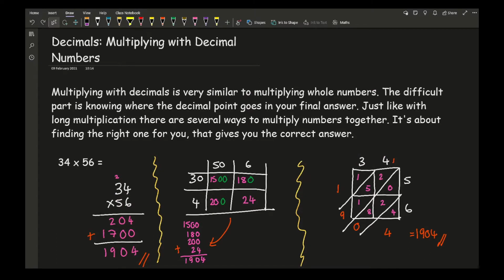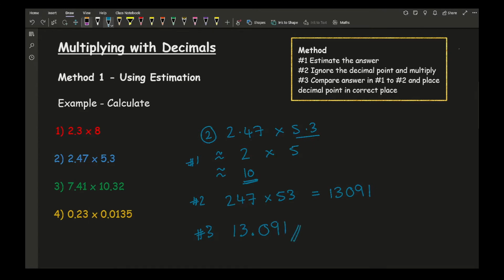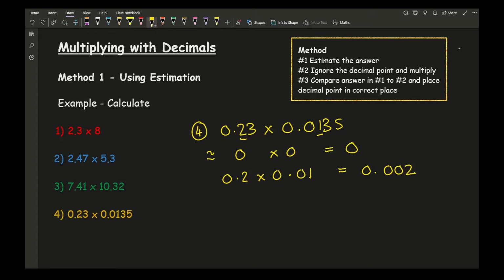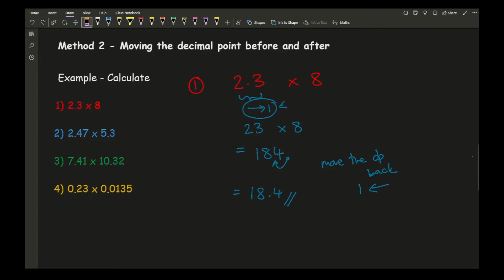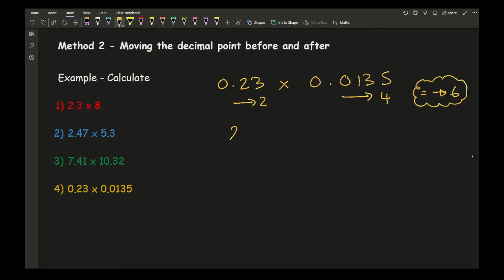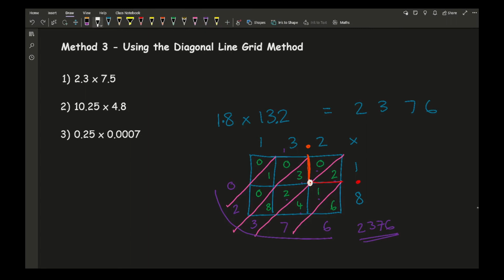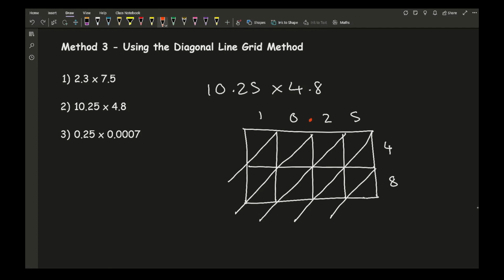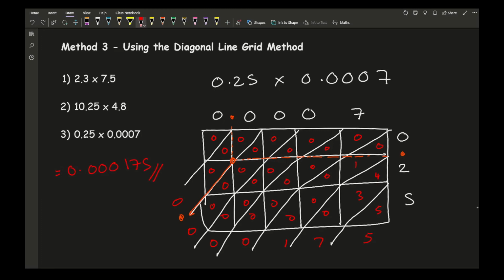KS3/GCSE Maths - Decimals: Multiplying with Decimal Numbers (Multiplying Decimals with Decimals)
This video goes through the method of multiplying involving decimal numbers

Worksheet